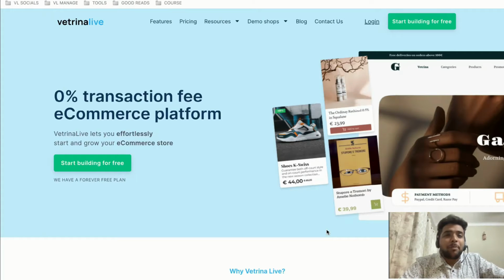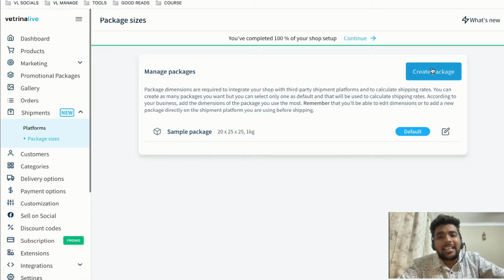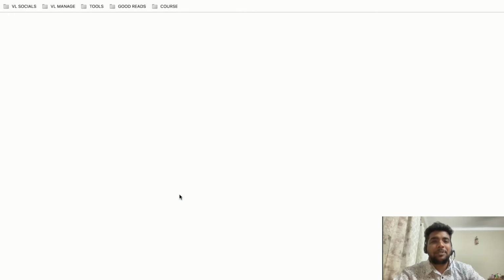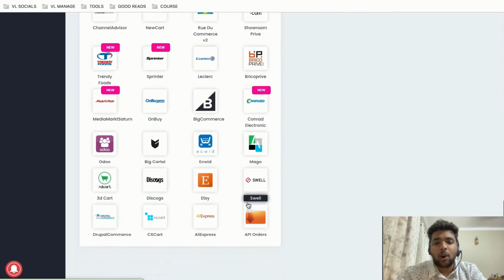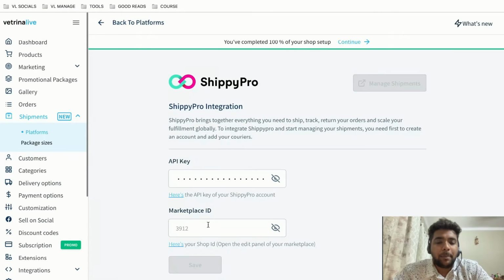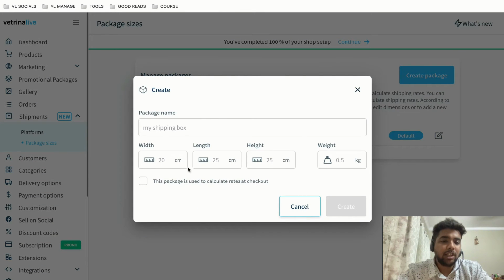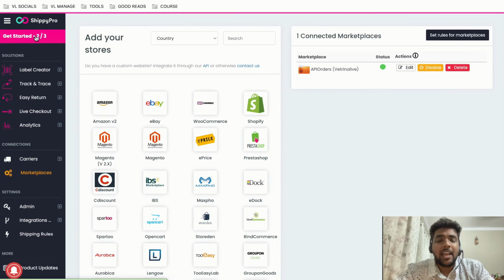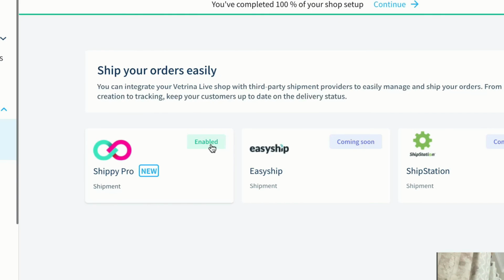How to Package & Ship Orders With Vetrinalive Ecommerce - ShippypPRO Tutorial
🎉 Vetrinalive x ShippyPro Integration is OUT! 🎉

Connect your ecommerce store with ShippyPro and track your orders effectively! 🚀

⚡️ What's VetrinaLive? ⚡️
VetrinaLive is the easiest e-commerce platform on the market to use for you and your customers ✅
You can set up your unique, beautiful and modern online store in minutes
without any coding skills or struggle 😍

- 0 Coding required
- 0 % transaction fees
- Open your store within 5 mins
- Sell digital products
- Completely FREE Plan

Open your store and set it up within 5 mins, now with VetrinaLive